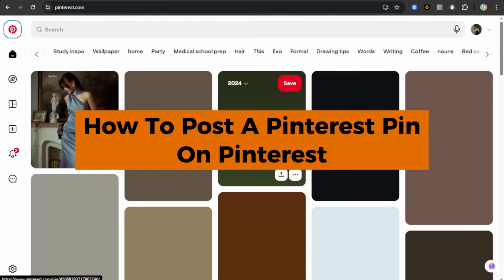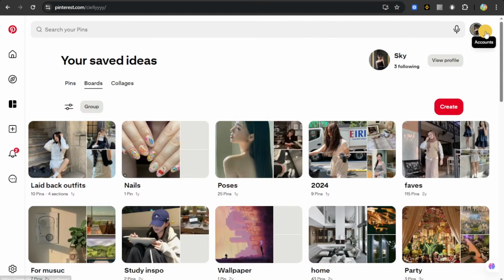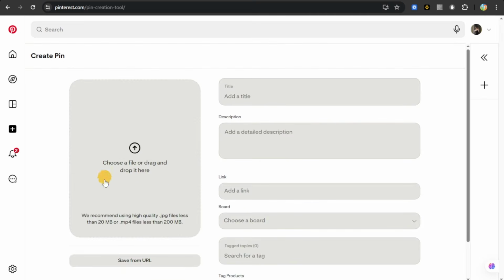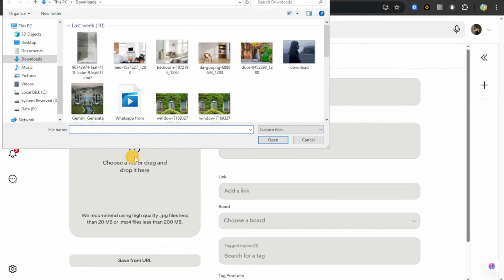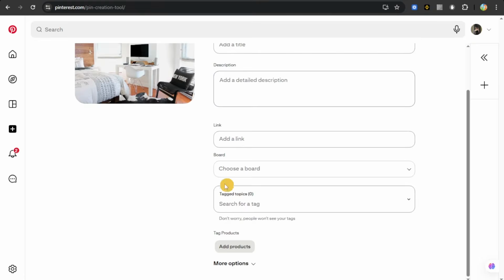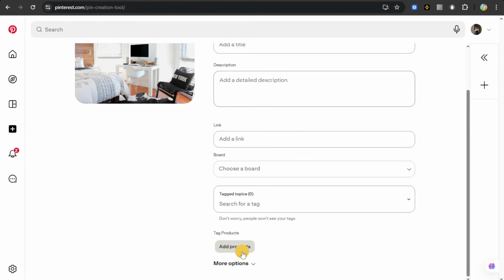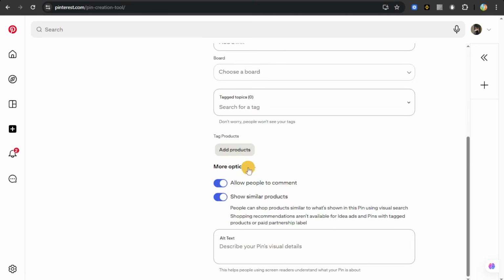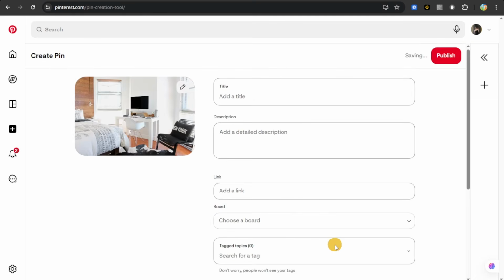How To Post a Pin on Pinterest in 2026 (Complete Beginner's Guide)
Learn how to post a Pin on Pinterest the right way in 2026! This step-by-step tutorial for beginners covers everything from uploading your image to writing SEO-friendly descriptions and selecting the perfect board.

Posting a Pin is more than just sharing a picture; it's about driving traffic and engagement. I'll show you the best practices to make sure your Pins get seen, saved, and clicked.

In this video, you will learn:
✅ How to create a new Pin from your computer or mobile device.
✅ The ideal image sizes and formats for high-performing Pins in 2026.
✅ How to write a powerful title and description using SEO keywords.
✅ The importance of selecting the right board and adding relevant tags.
✅ How to add a click-worthy destination link to drive traffic to your website.
✅ The difference between saving a Pin instantly and scheduling it for later.
✅ Common beginner mistakes to avoid when posting your first Pin.